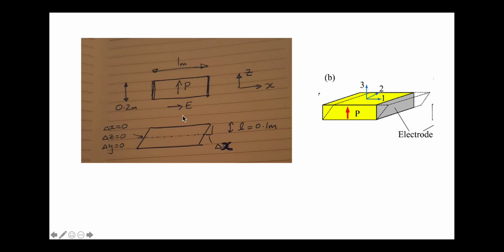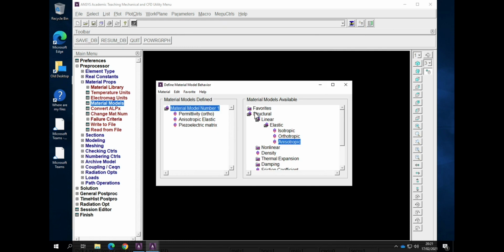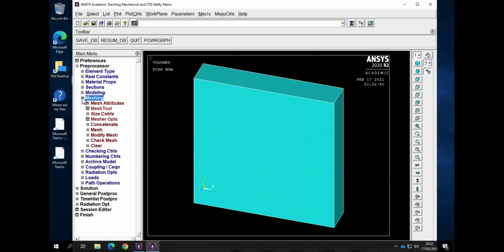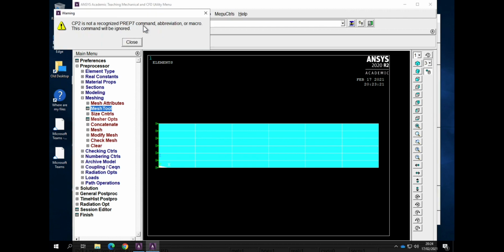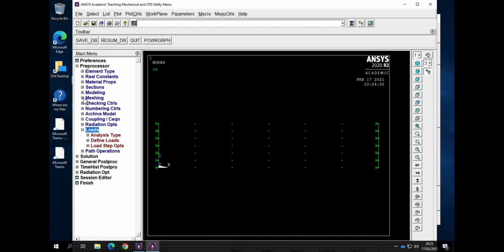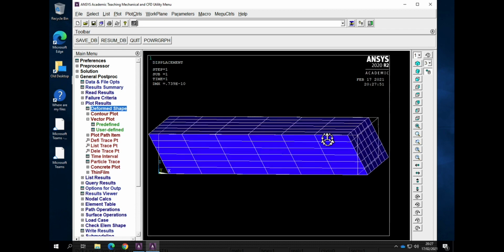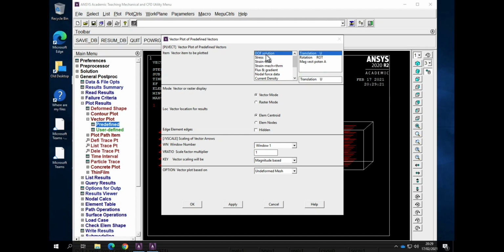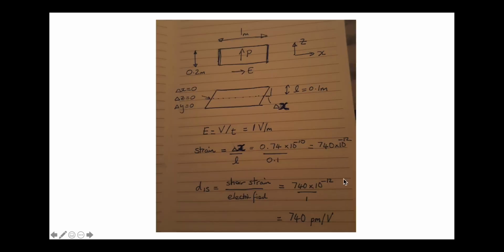ANSYS Piezoelectric d15 shear mode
Tutorial to show d15 mode